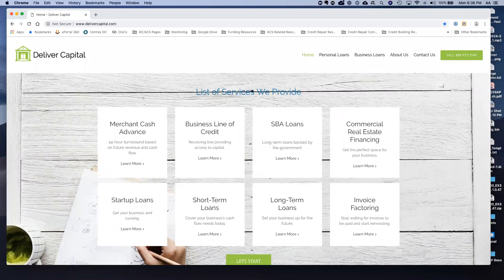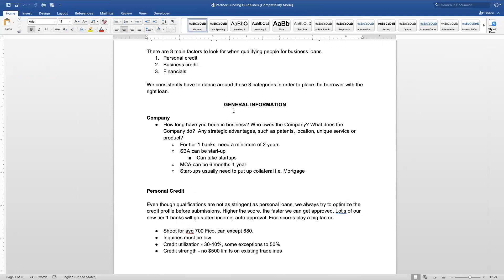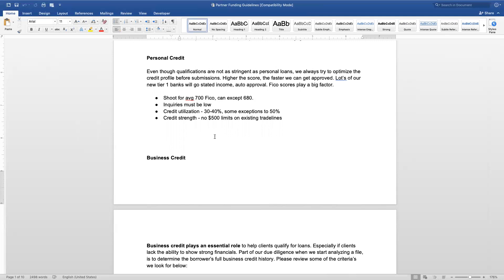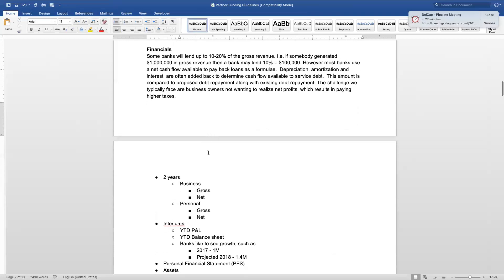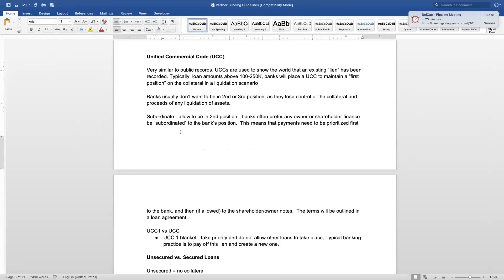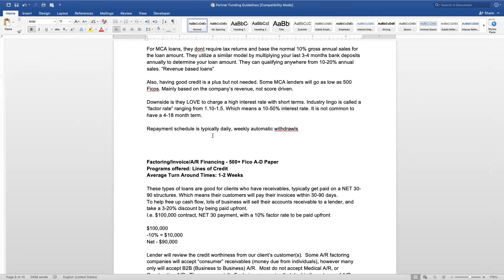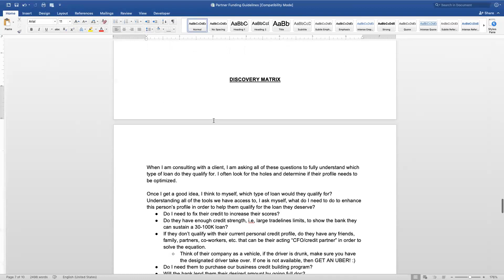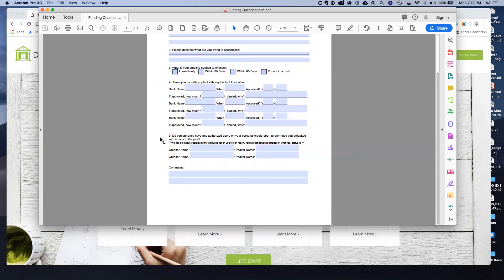Deliver Capital Partner Funding Guidelines Overview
Deliver Capital offers a wide variety of banking solutions. In this training video, we explain what we look for when we analyze a business loan.